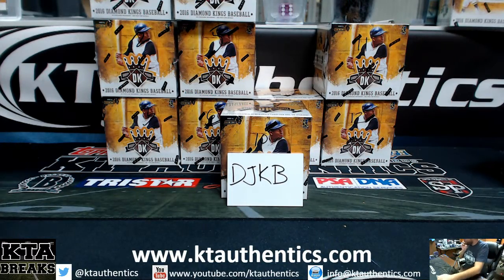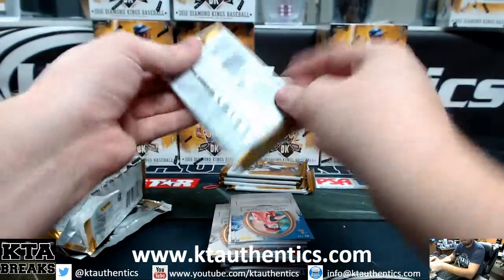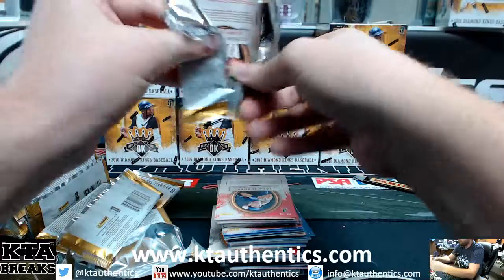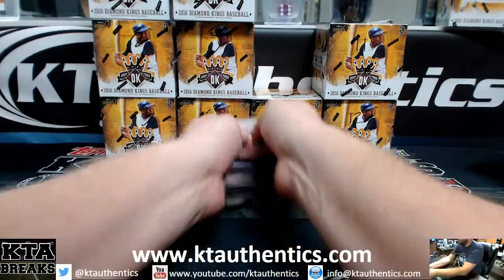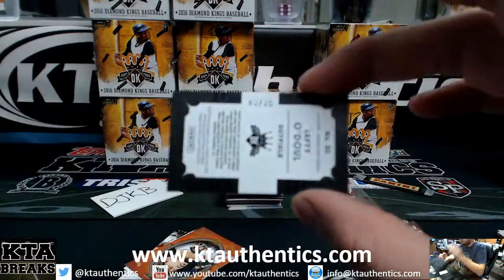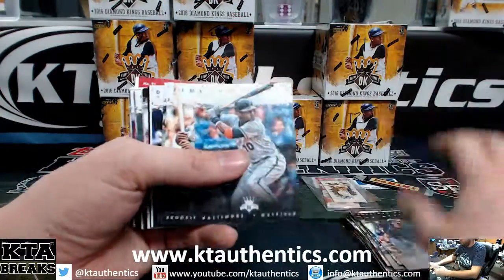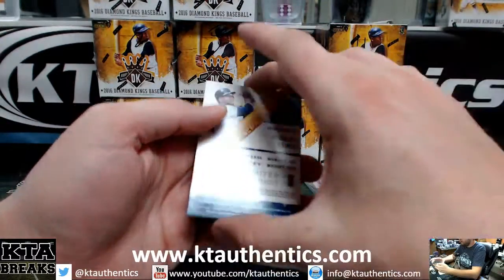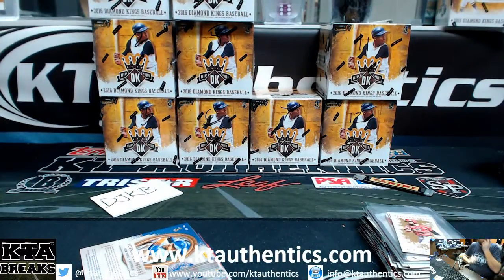KTAuthentics - 2016 Panini Diamond Kings baseball 1 hobby box break - djkb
2016 Panini Diamond Kings baseball 1 hobby box break - djkb